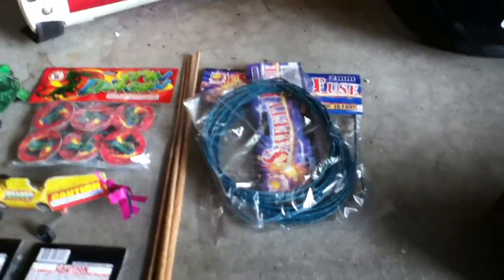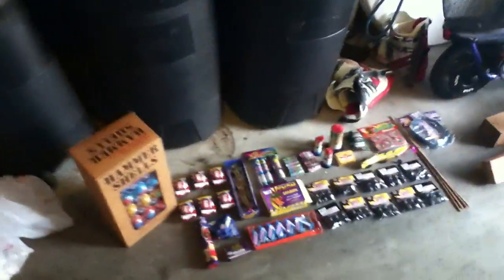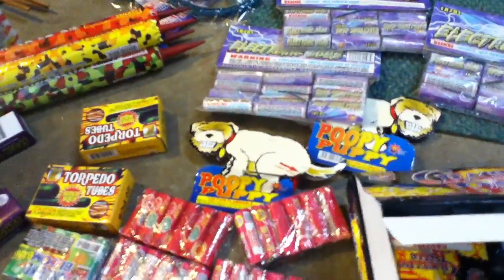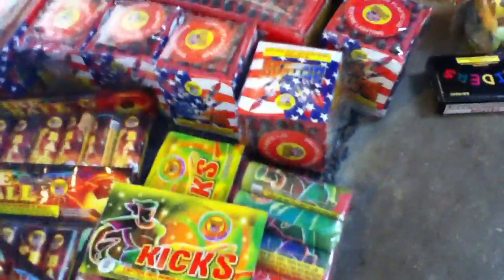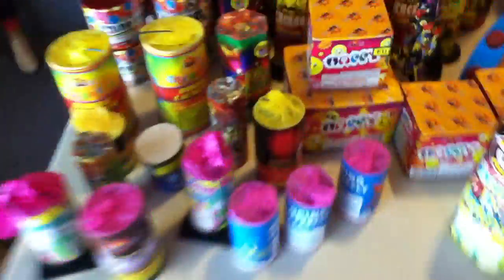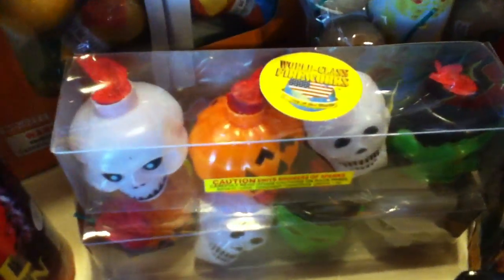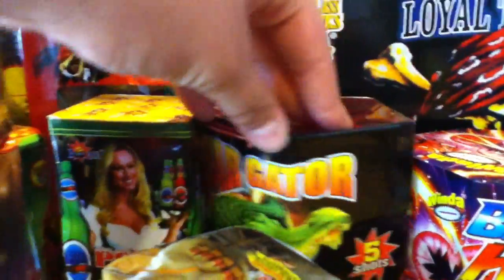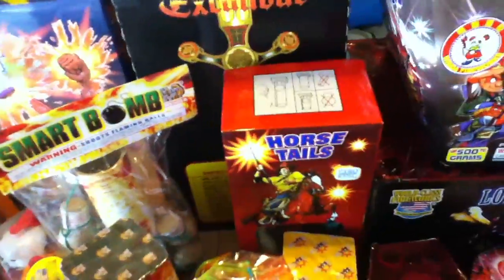Firework Stash 2012 Part 2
Hey youtubers, this is my final stash for the 4th of july this year, i spent around 575$ this year, and im happy with what i got, i went to stinky's fireworks in spanaway washington, so i would highly reccomend them because they have awesome prices, and also me and my friend poshfoshable are going to be merging channels i guess, so me and him are gonna put some vids up of fireworks and other cool things, so be sure to subscribe so you know if i put any vids out, thanx for watching, be sure to comment, rate, and subscribe!